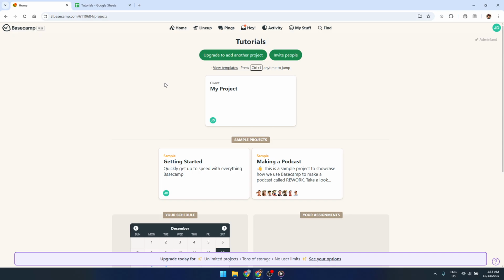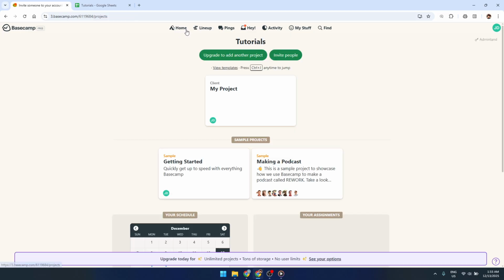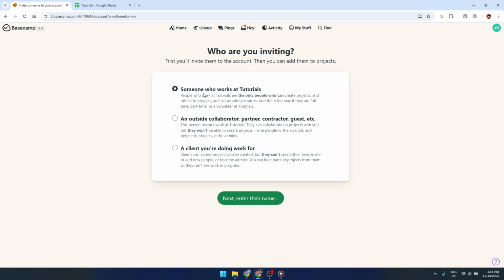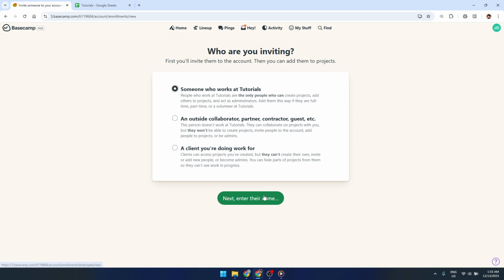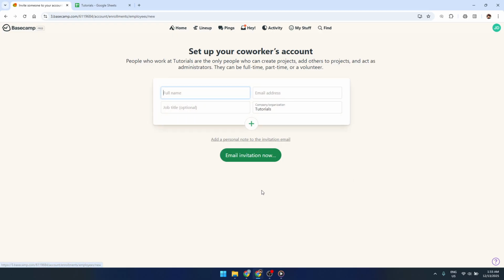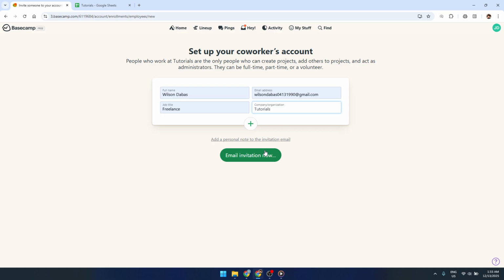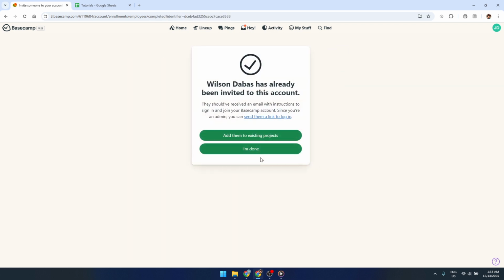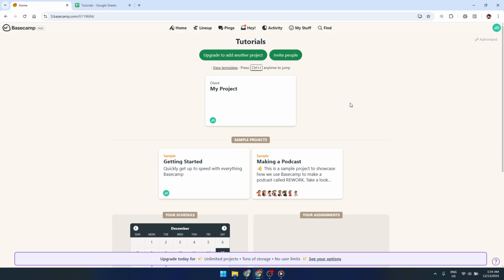How To Add New Participants In Basecamp [2026 Guide]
In today's video we cover: Basecamp tutorial, add participants, project management, team collaboration, Basecamp tips, how to use Basecamp, invite team members, project setup, Basecamp features, online teamwork, task management, Basecamp guide, collaboration tools, Basecamp for beginners, managing projects, productivity tips, team communication, software tutorial, remote work tools

-Google Drive
-Google Meets
-Google Sheets
-Google Chrome
-Google Forms
-Google Gmail